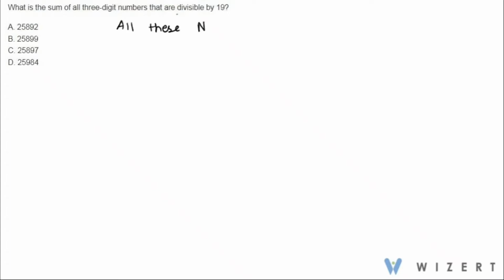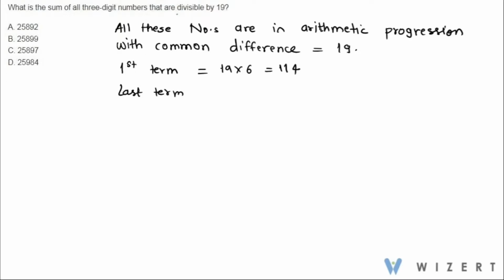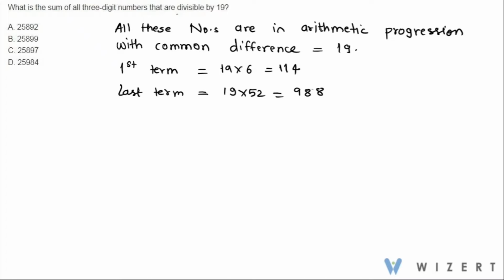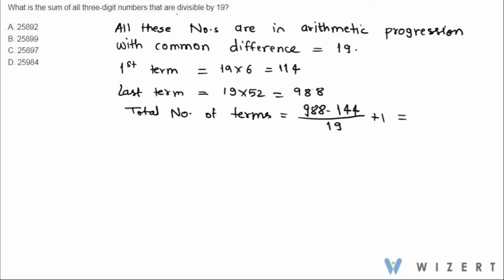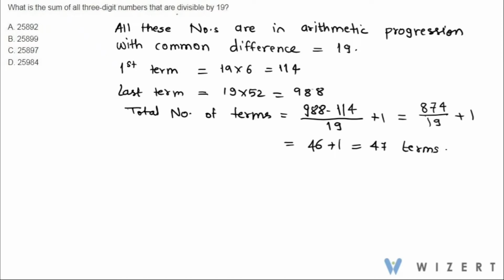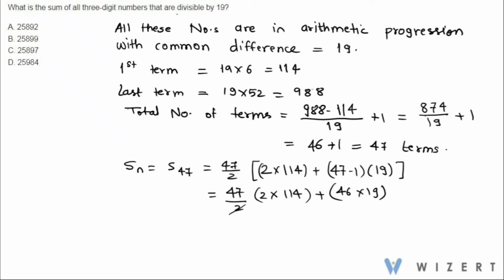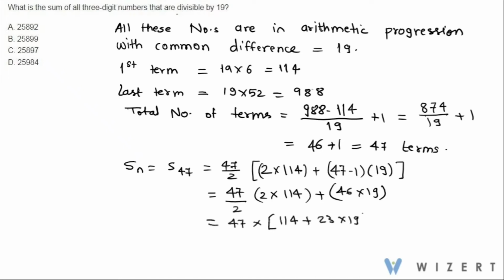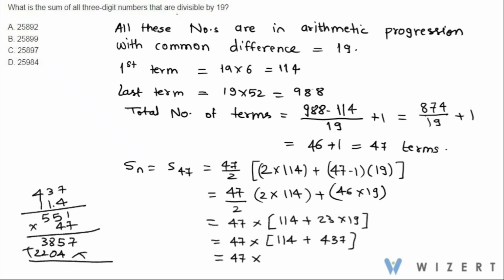Arithmetic Progressions word problems for Grade 10 - Set 1622018810